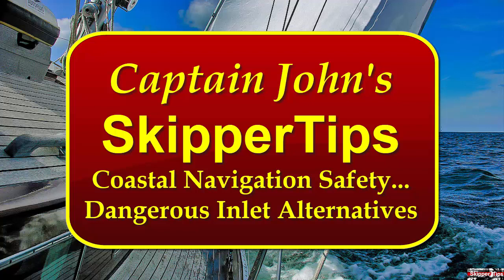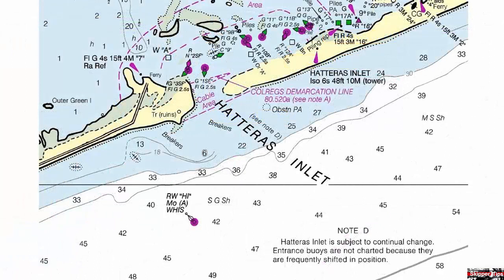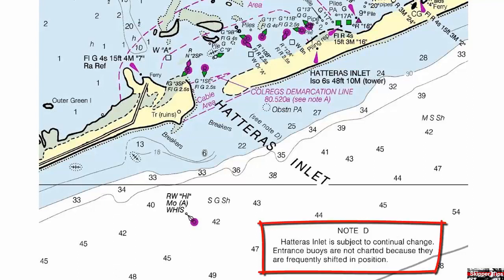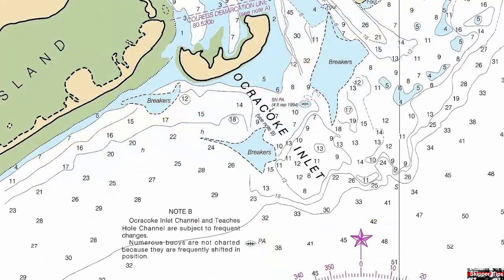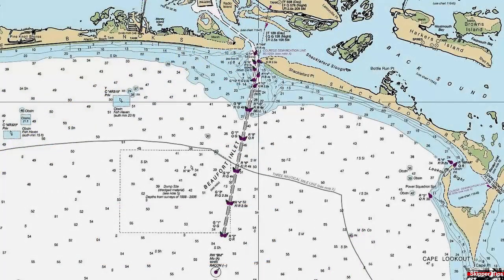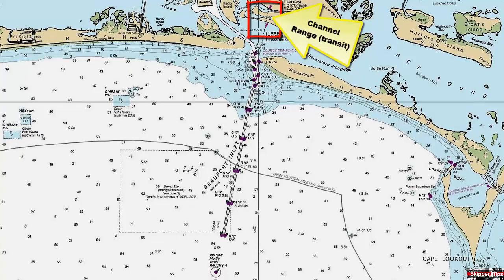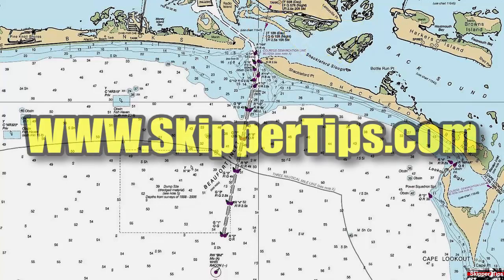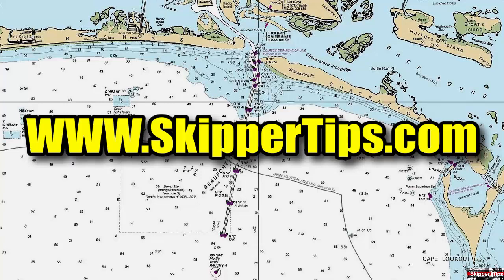Coastal Navigation Secrets - How to Choose a Safe Inlet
Imagine sailing close to the coast and the weather calls for a storm headed your way.  How can you find the safest inlet to enter a safe harbor before heavy weather arrives? Watch this video to learn the answer!